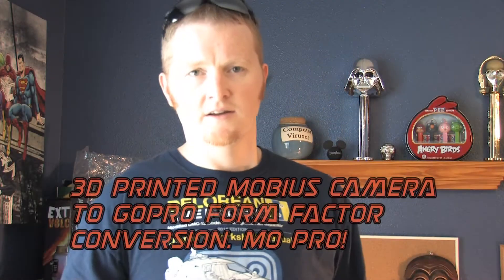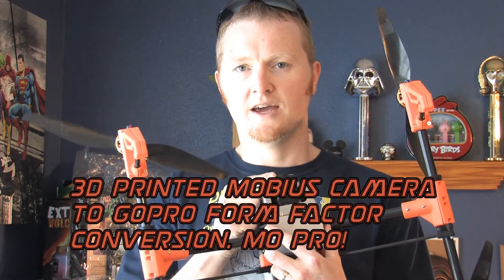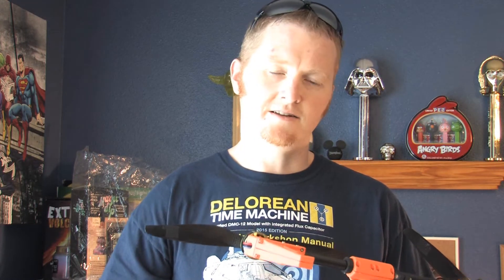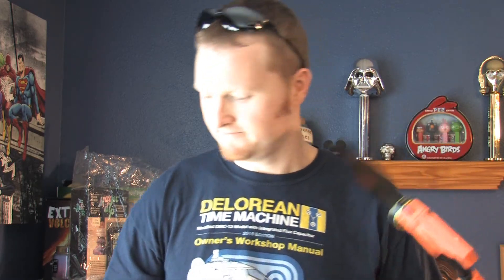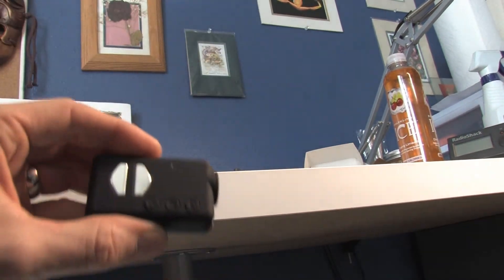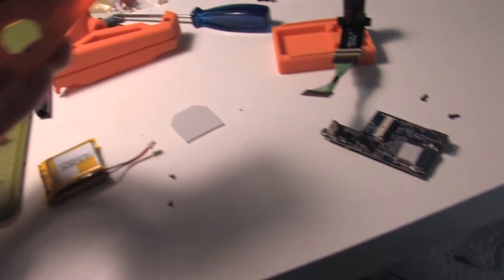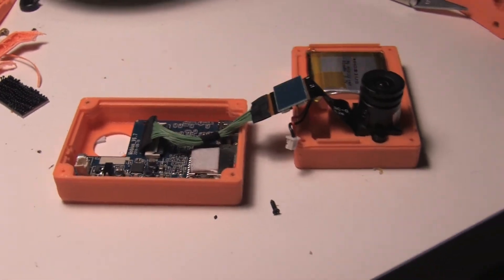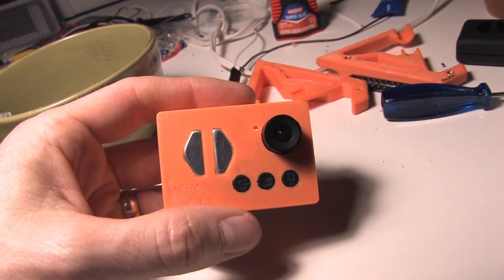3D Printed Mobius to GoPro camera conversion case - MoPro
3D printing a case for the Mobius camera to convert it to the GoPro form factor so it will fit in gimbals and other GoPro accessories.